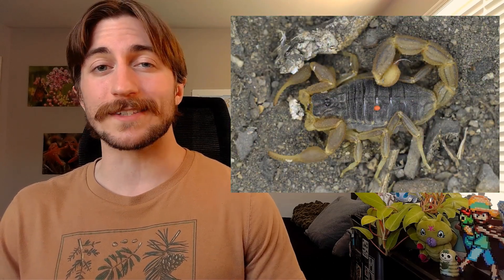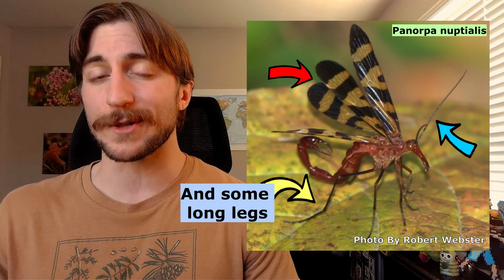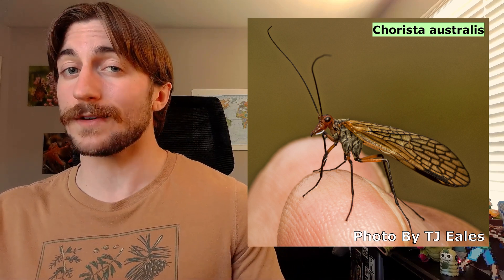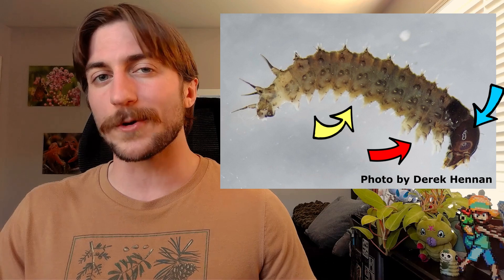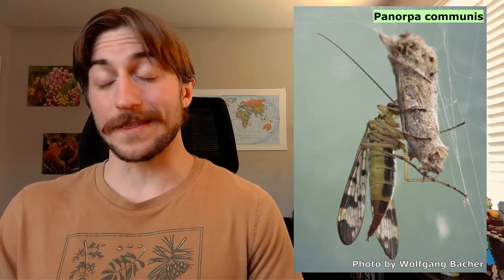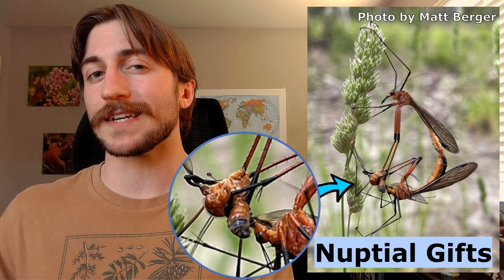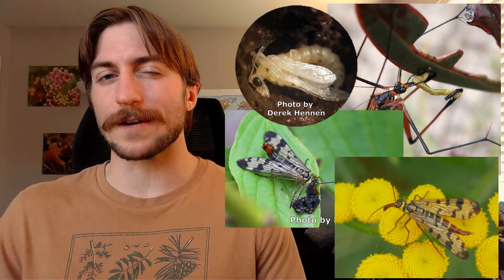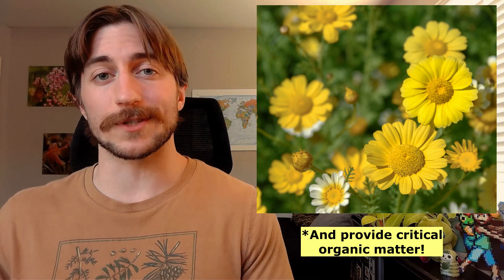Mecoptera: The Scorpionflies - Order Spotlight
🦂 Not as scary as they seem! The scorpionflies are a unique looking cast of characters full of interesting behaviors. From stealing from spiders to solving crimes, come learn about what makes Mecoptera such a unique order of insects 🦂